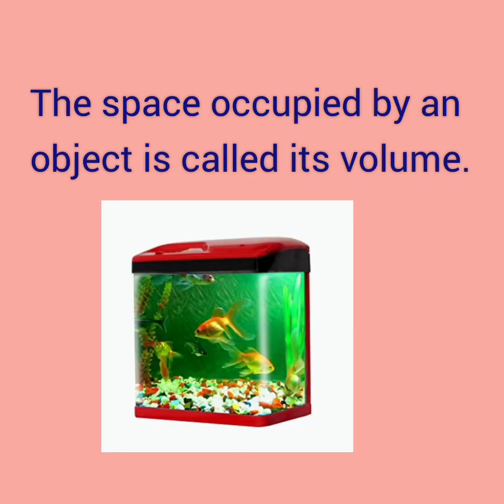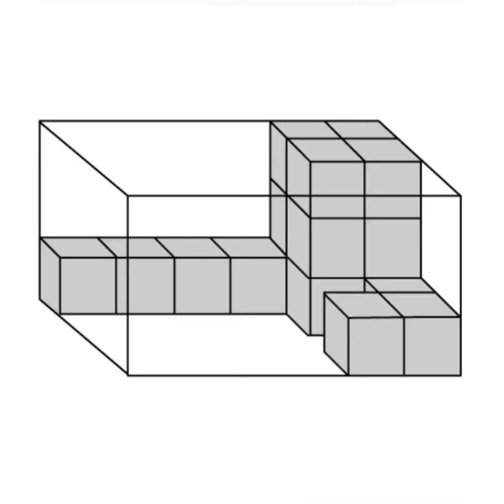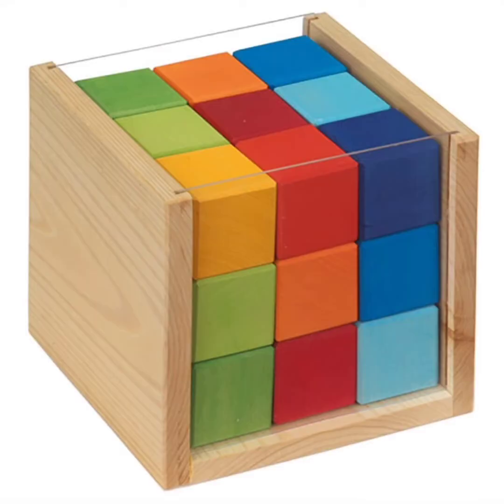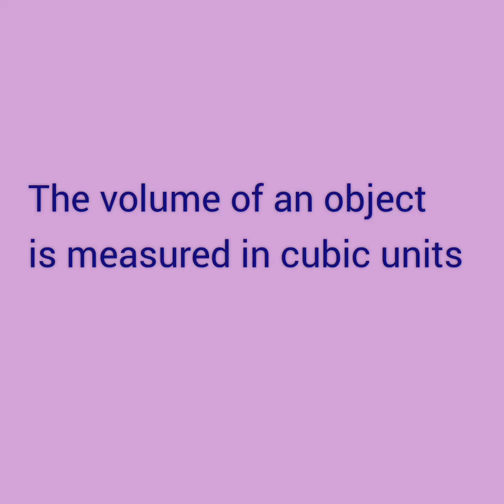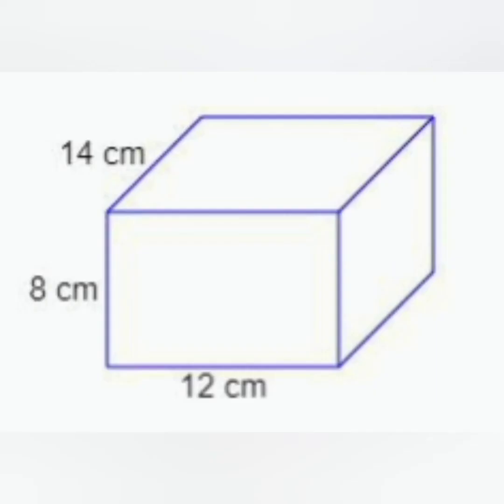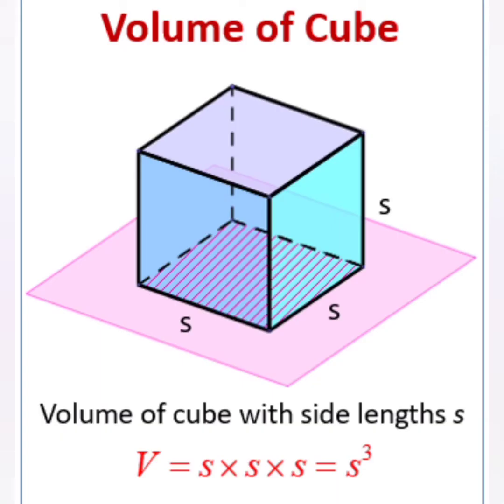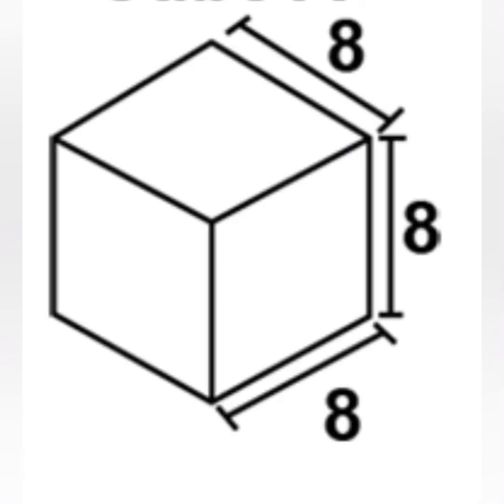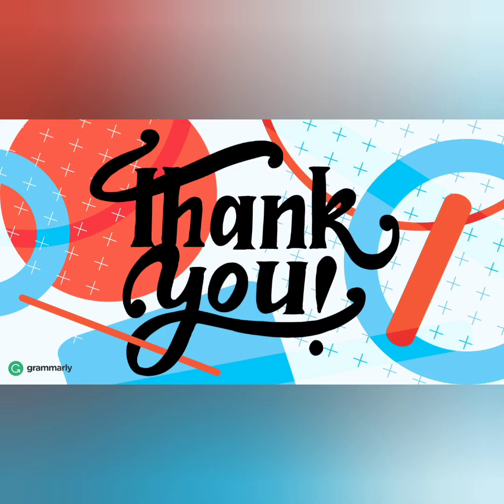Volume|| volume of a cube || volume of a cuboid